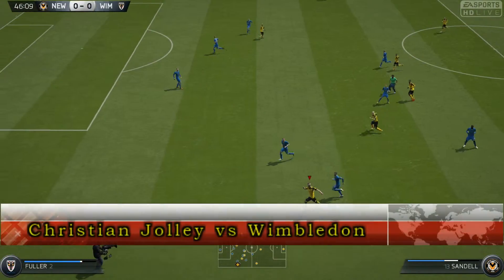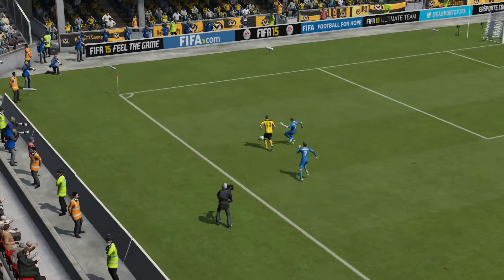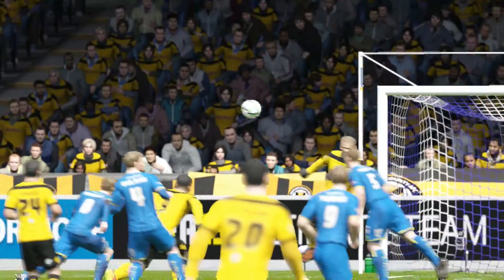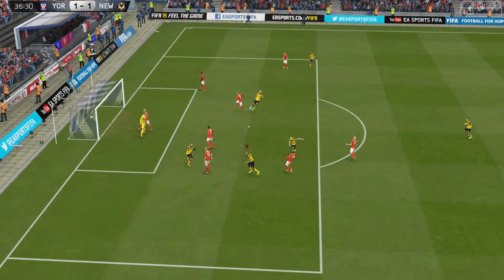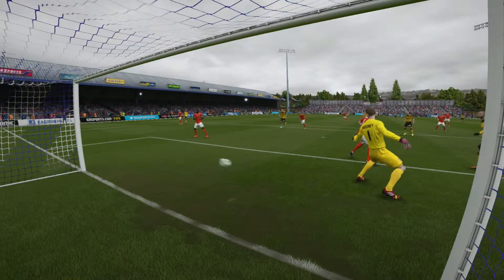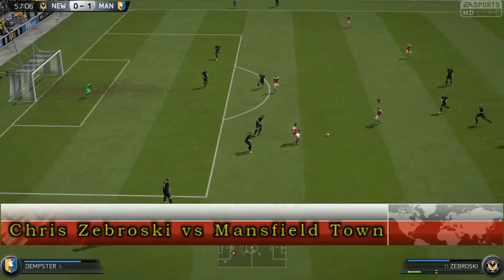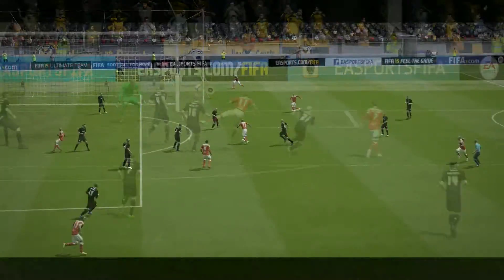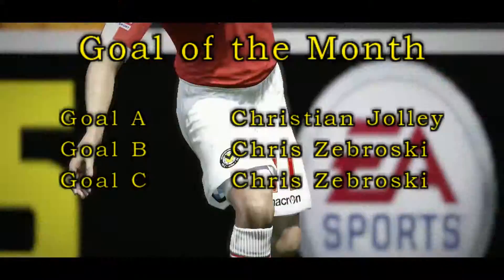FIFA 15 Career - Goal of the Month 1-7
February 2015 is finished, and it's time for the best goals of the month to compete for a chance at goal of the season. Take a look at February's best and leave a vote for your favorite.